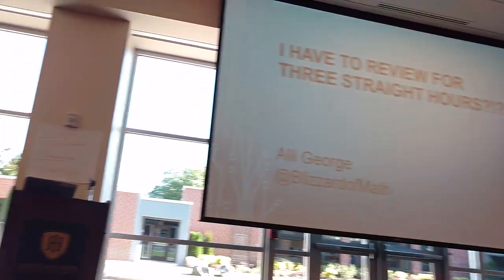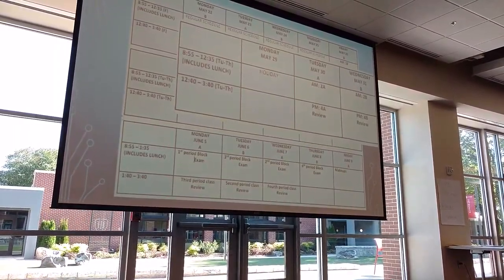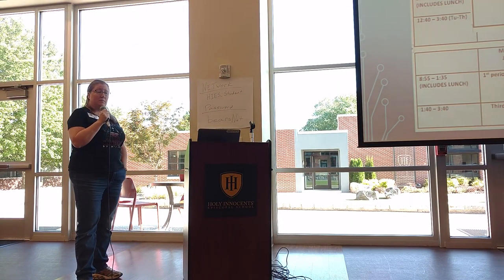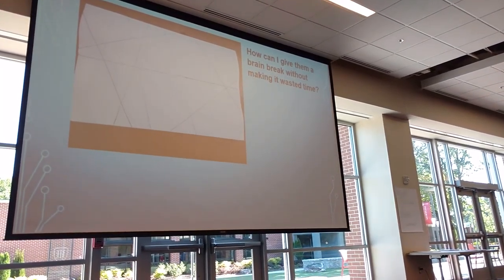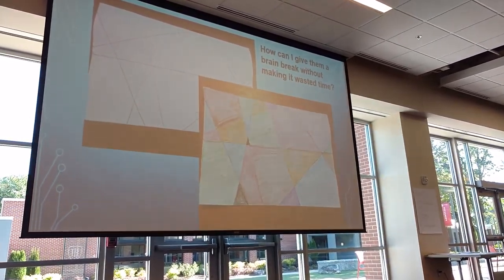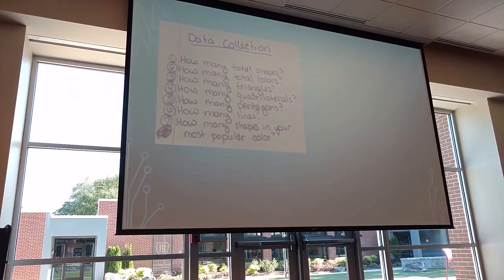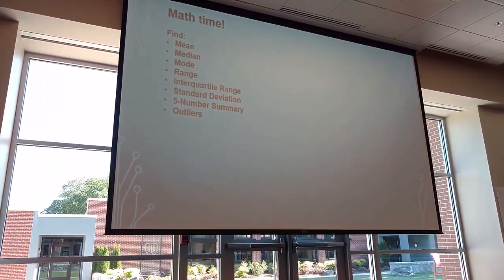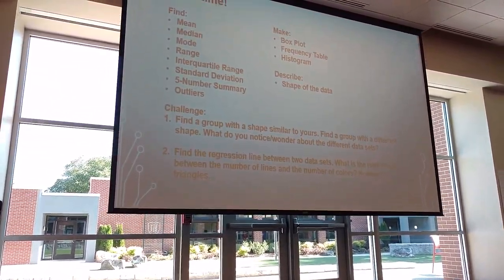2017 30 Alli George Reviewing 3 hours